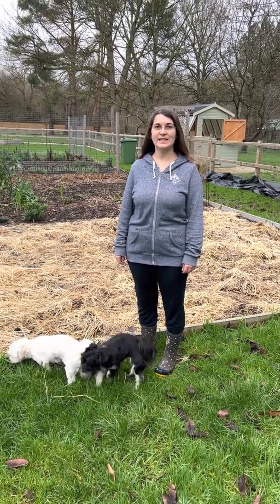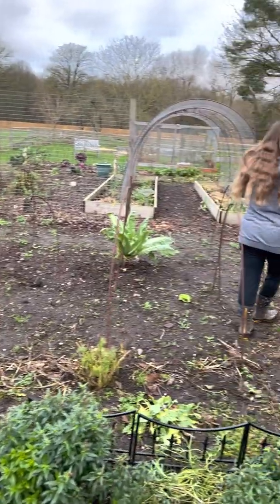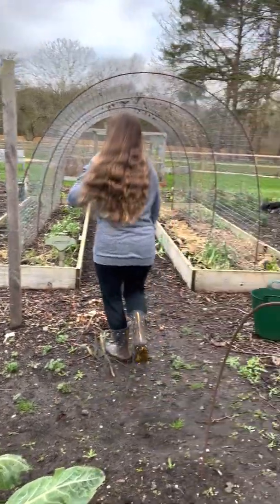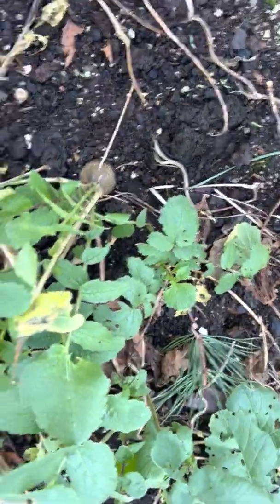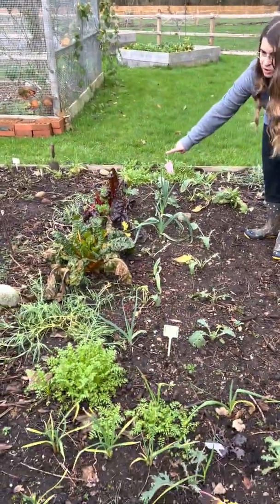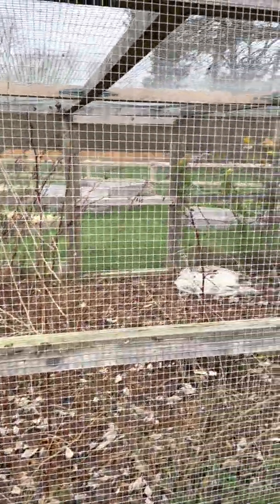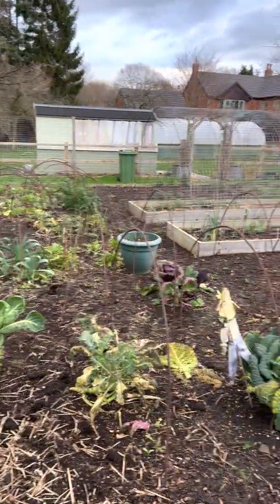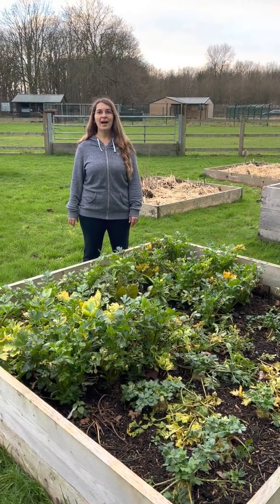December garden tour